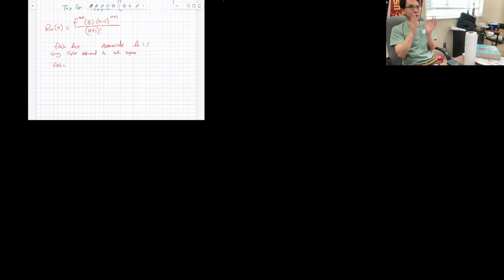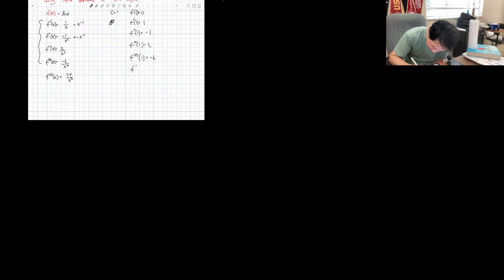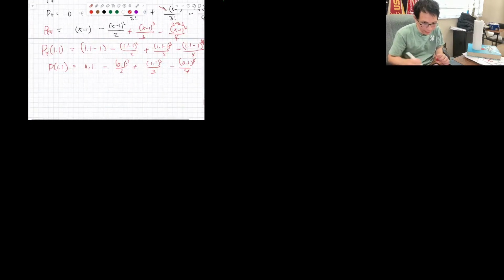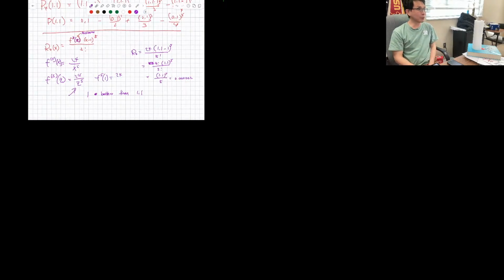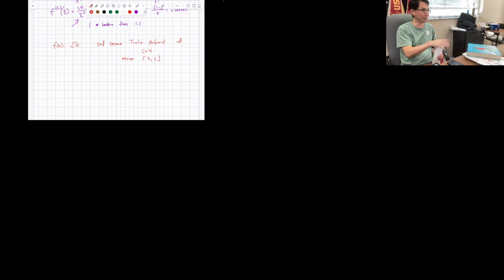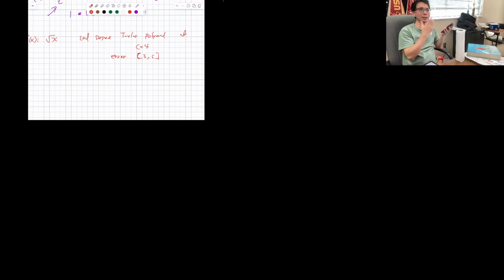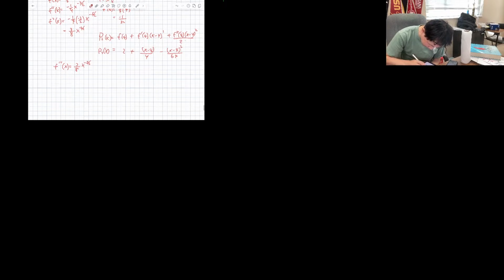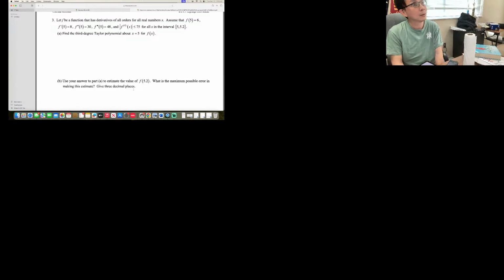AP Calculus BC Remainder of taylor series